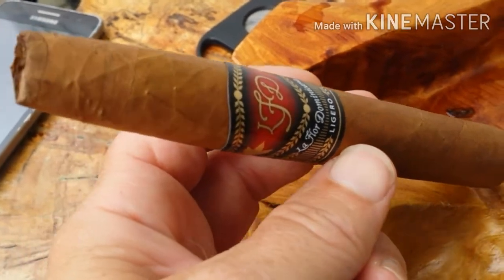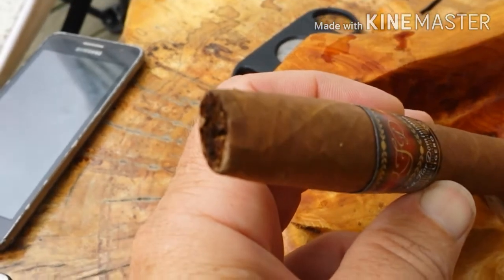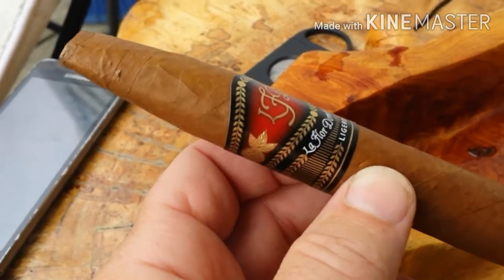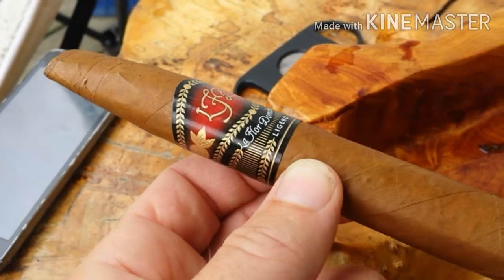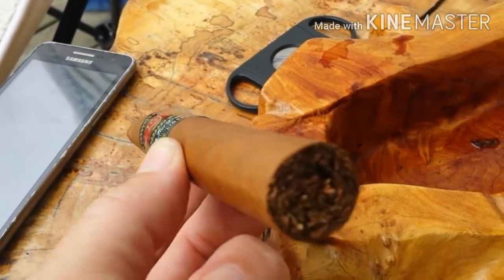La Flor Dominicana Ligero Chisel Natural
LFD Ligero Chisel Review